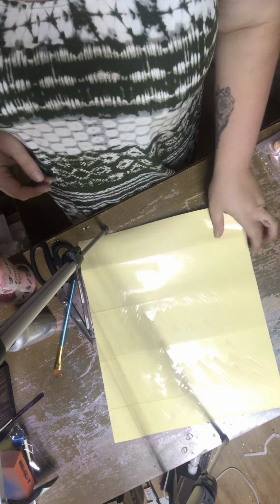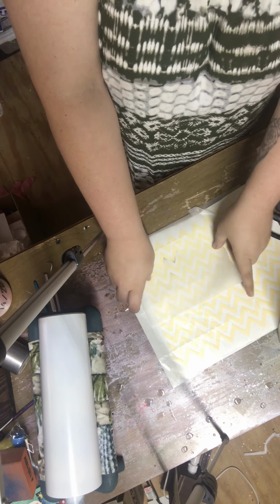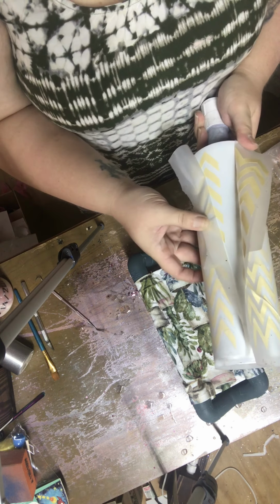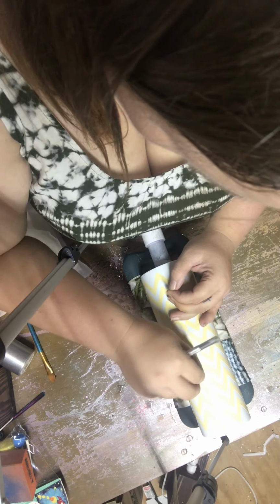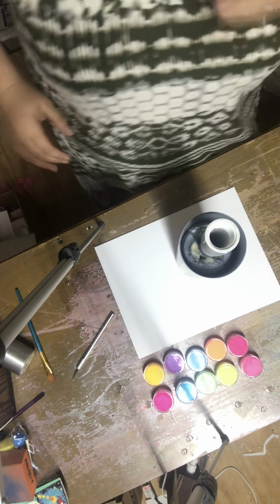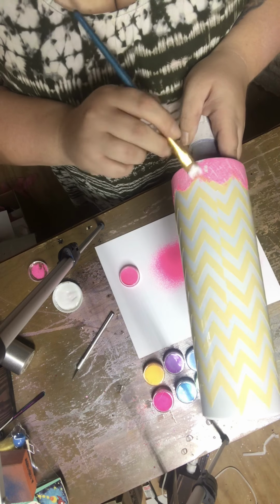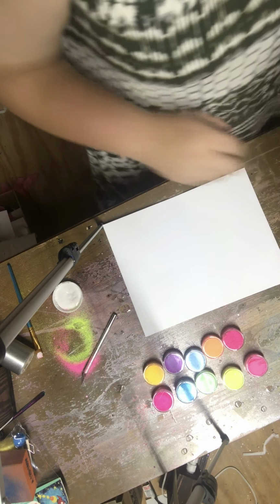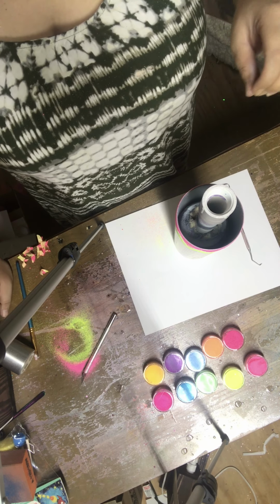Chevron tumbler tutorial part 1 (giveaway)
Grab your neons with code here